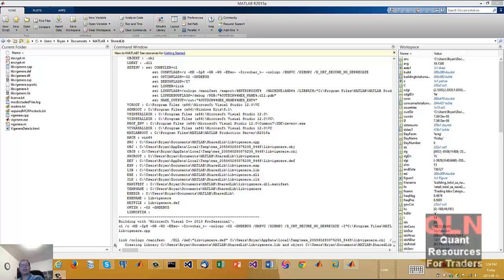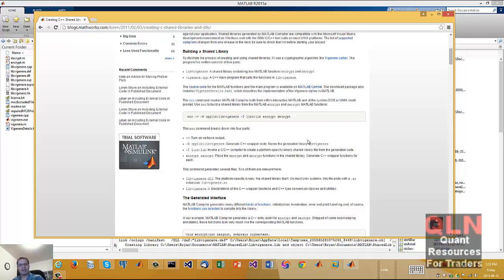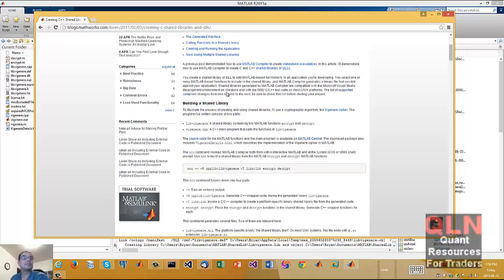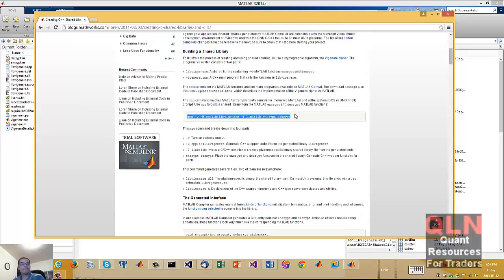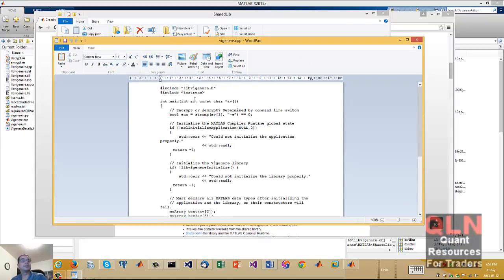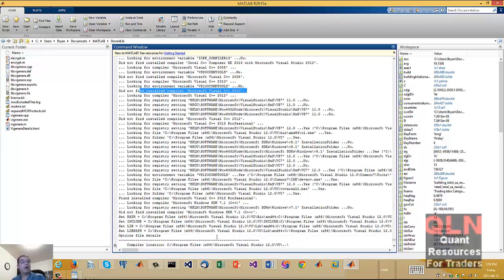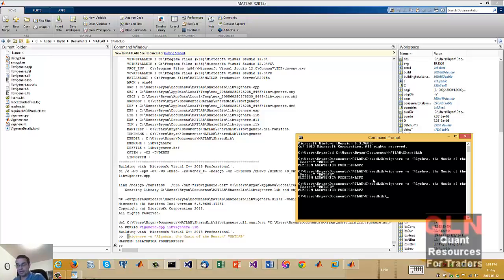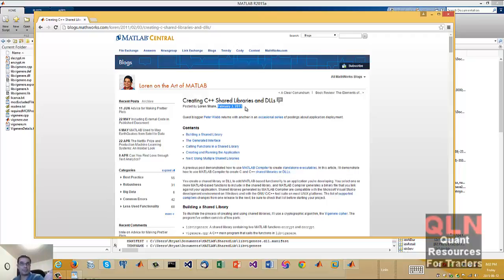Creating CPP shared library from Matlab for Linux or Windows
This runs on Windows or Linux